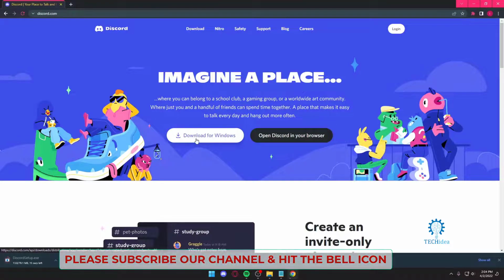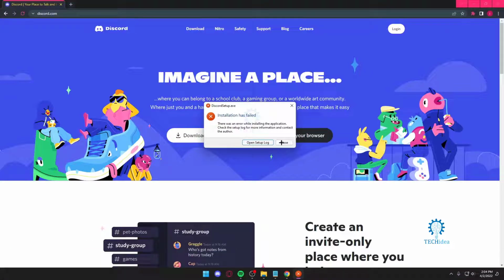How to Download Discord 2025 (Simple & Quick)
Ready to start using Discord? Here's the quickest way to download and install it on desktop or mobile, so you can jump into a server in minutes.

✅ What you'll learn:
- Downloading Discord for Windows, Mac, or mobile
- Installing and opening the app for the first time
- Signing in or creating your account
- Using the browser version if you'd rather skip the install